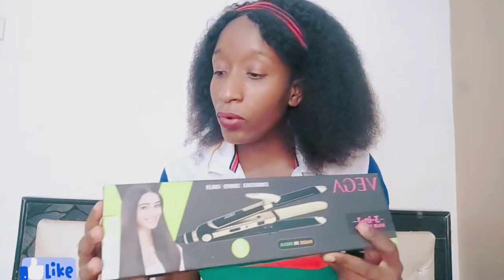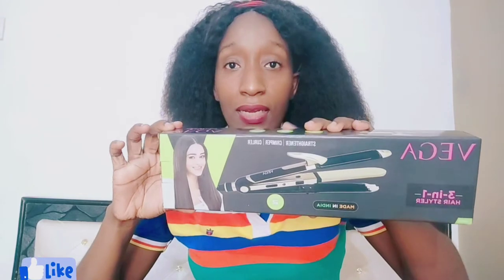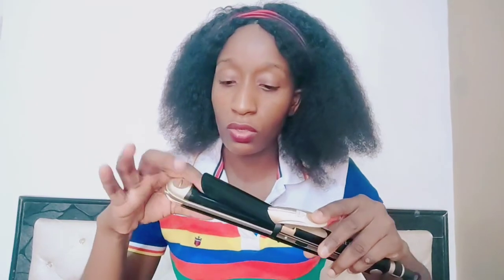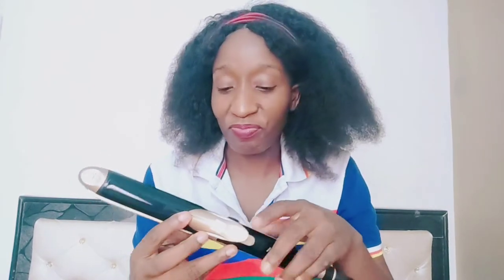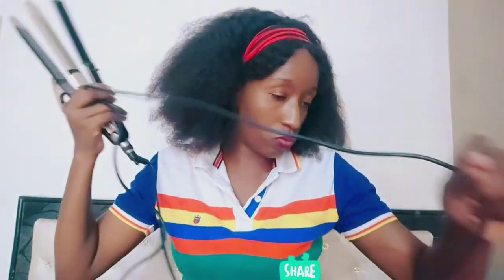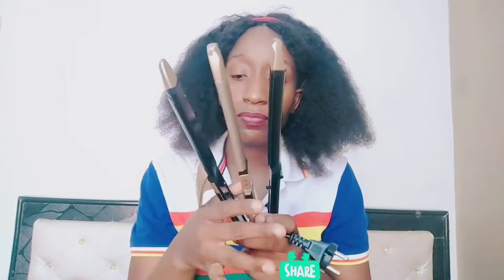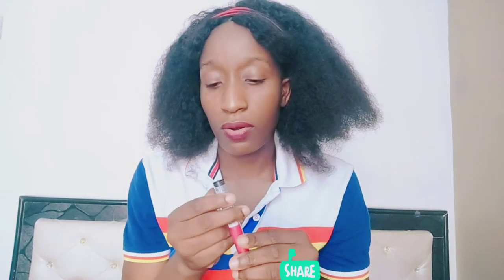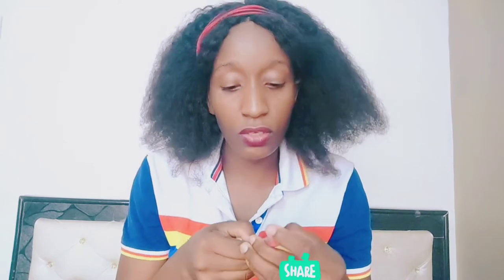Shopping & Unboxing Vega 3 In 1 Hair Styler/Makeup Shopping